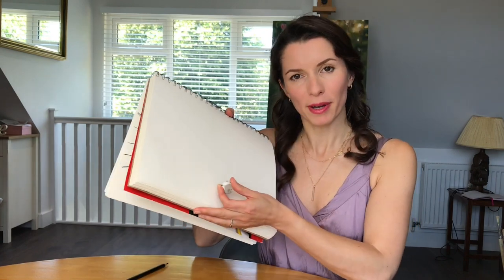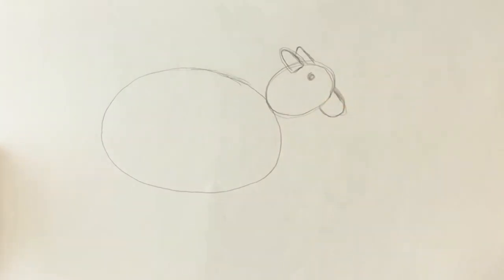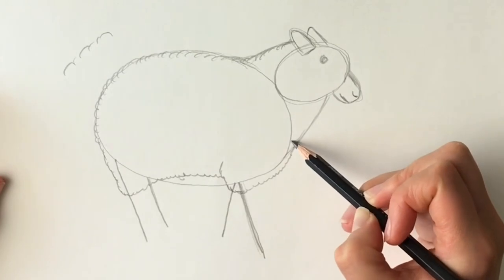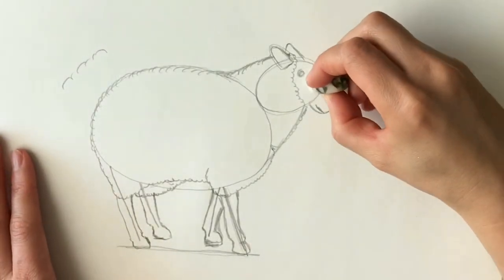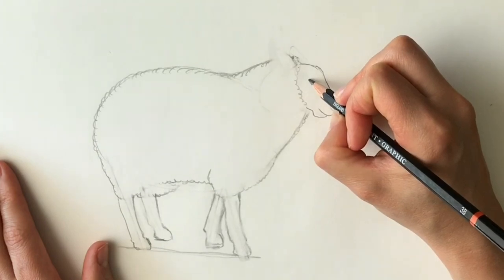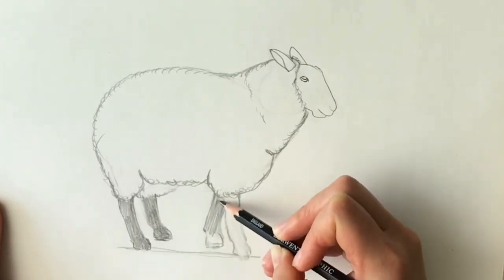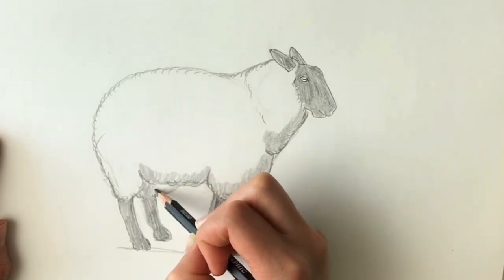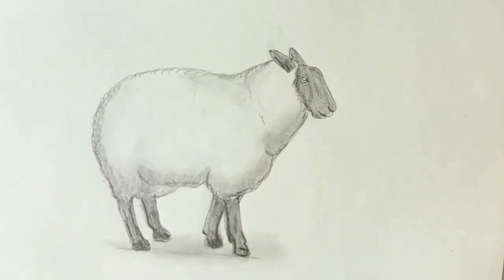How to draw a sheep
Learn how to draw a sheep for beginners in an easy step-by-step tutorial with artist Harriet Muller. You will need a pencil, an eraser and paper. Made using iMovie.